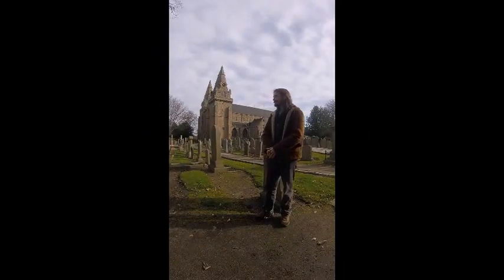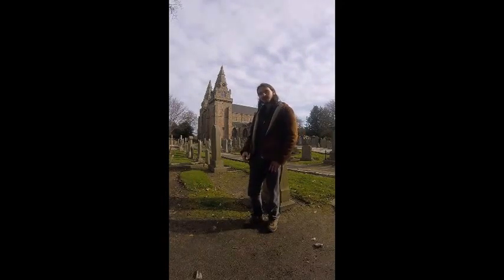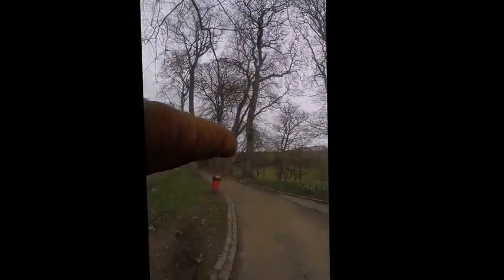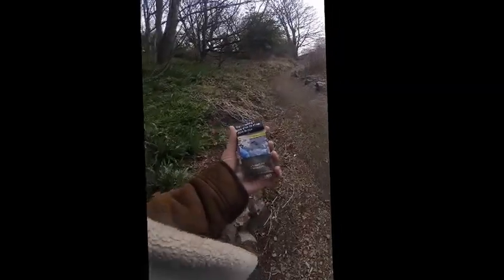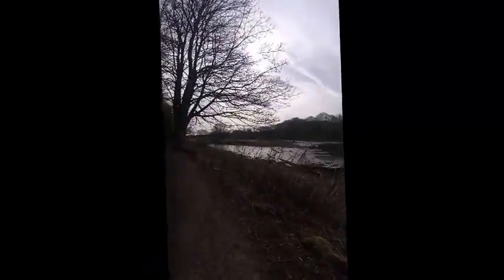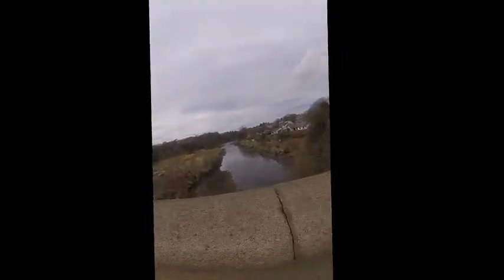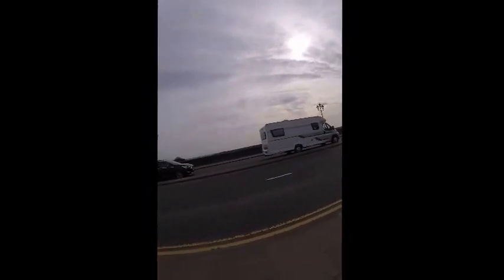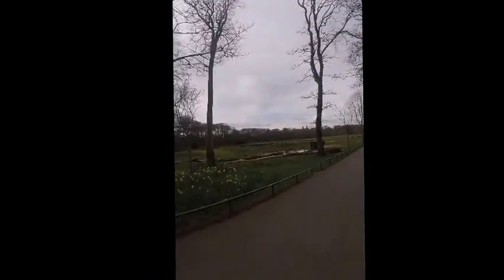Exploring St Machar's Cathedral in Aberdeen, Scotland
I visited historic St Machar's Cathedral in Aberdeen! Here's what it's like! Music is Scots Wha Hae by Scocha.

Know of a place you think I should visit?

Correction(s):
1:16 it was his left arm